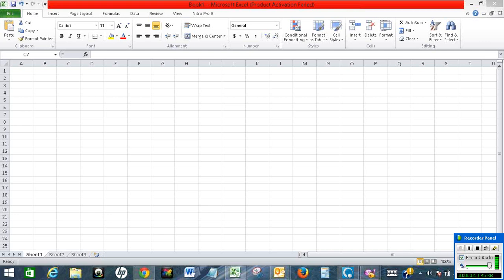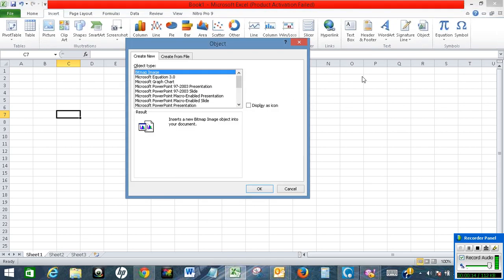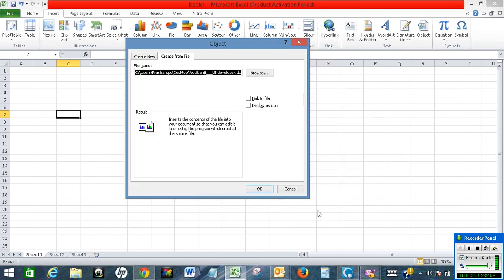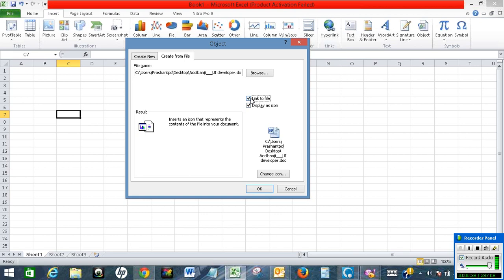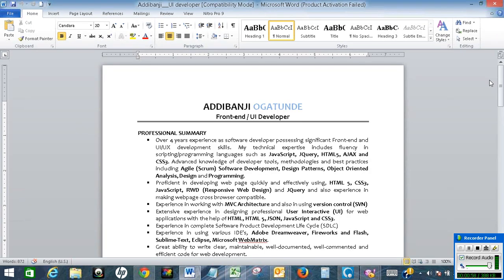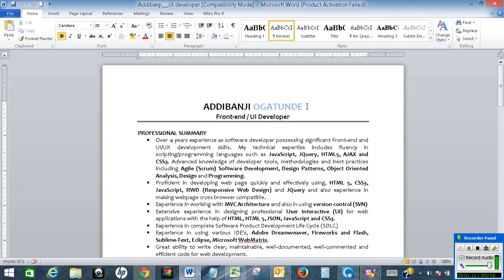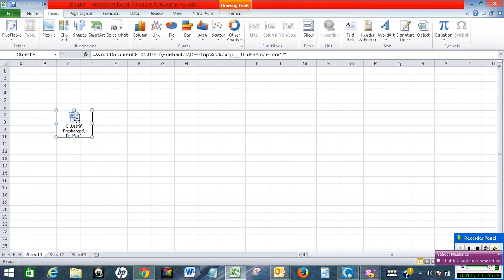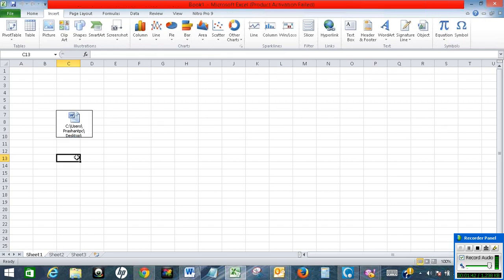Embed a word document in Excel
The video offers a short tutorial on how to embed a word document in Excel.